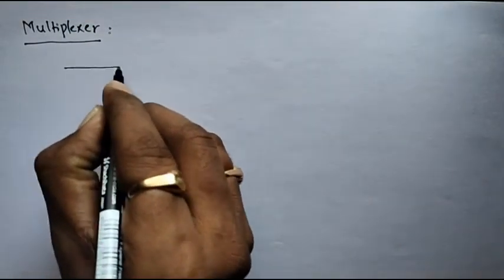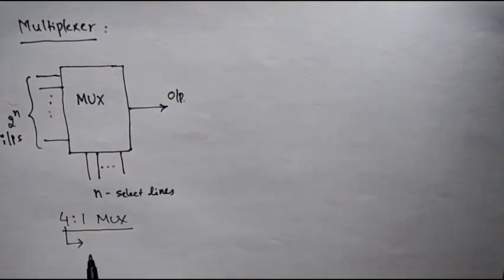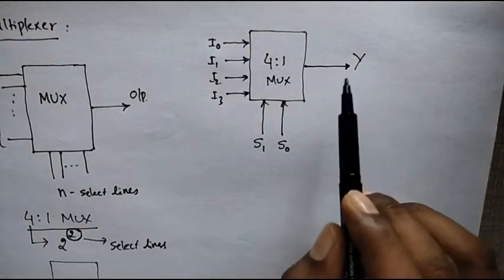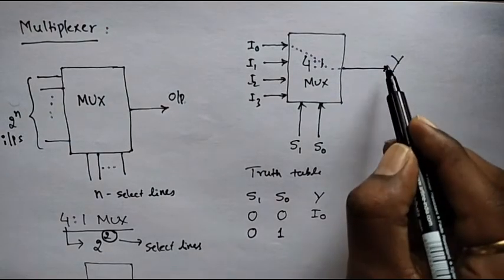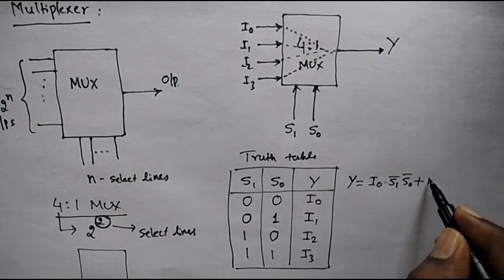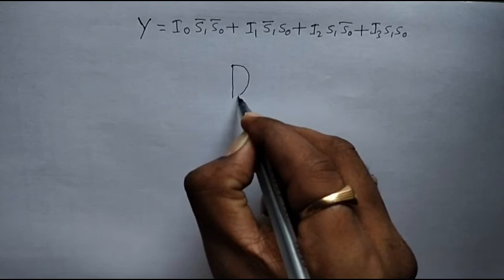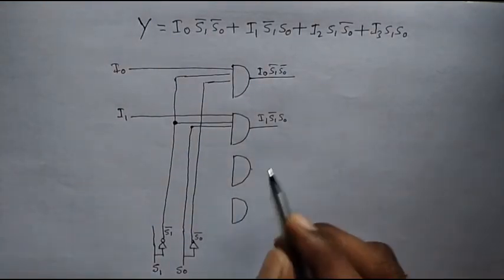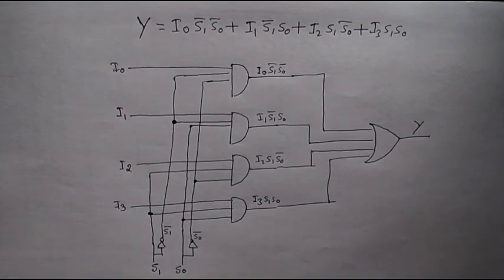Multiplexer (4:1) - Block diagram, Explanation, Circuit diagram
Video covers design of 4:1 Multiplexer